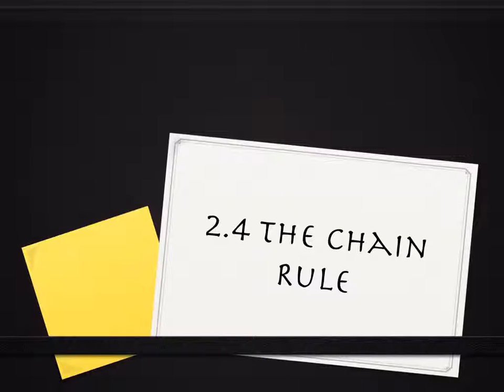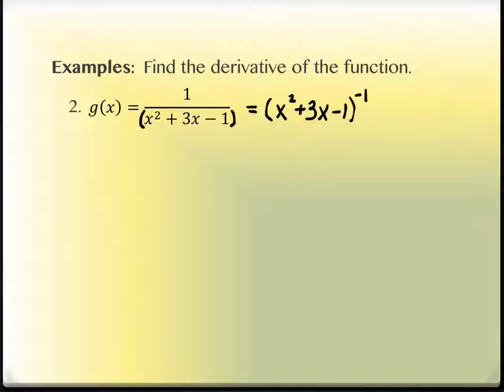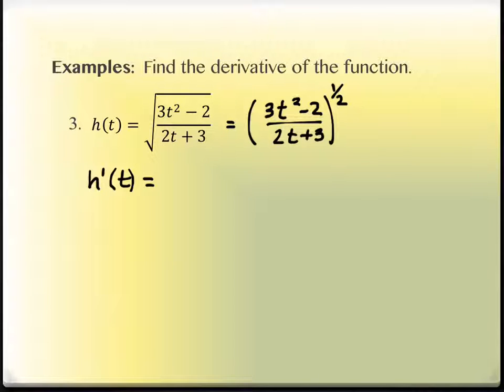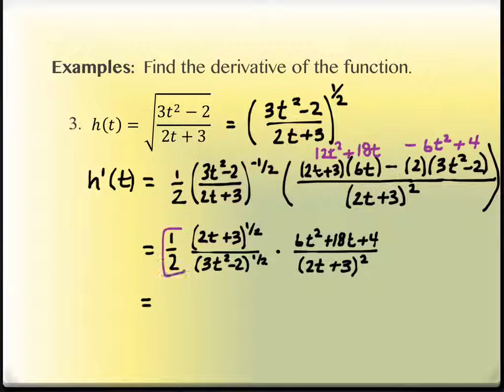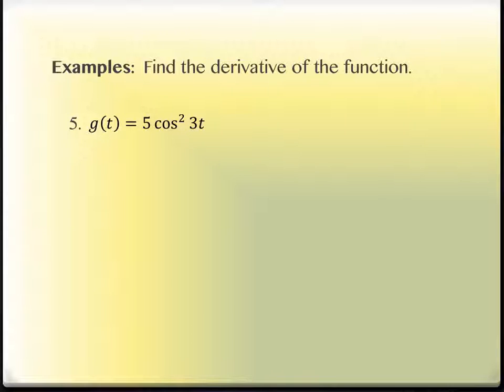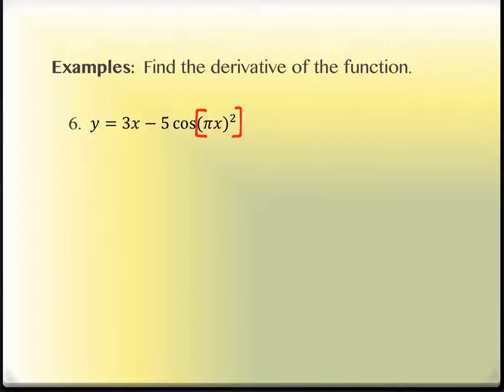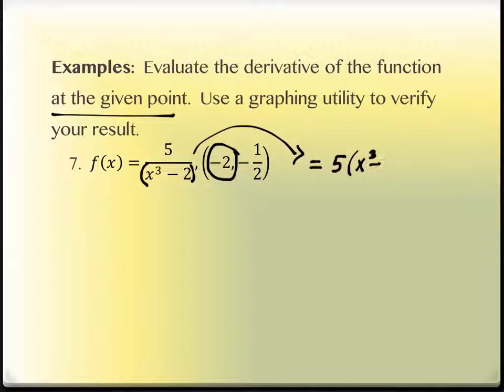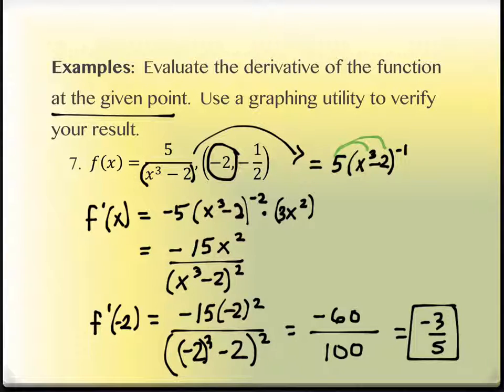2.4 The Chain Rule (part 1)